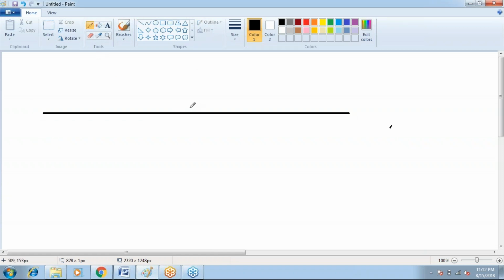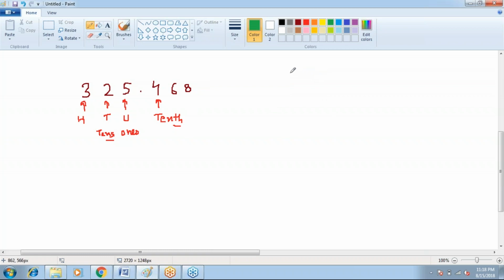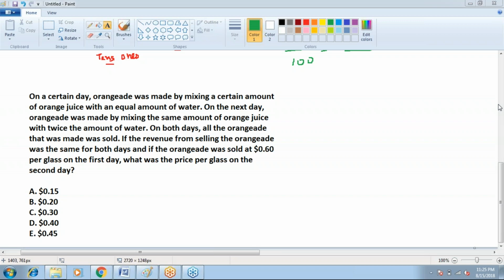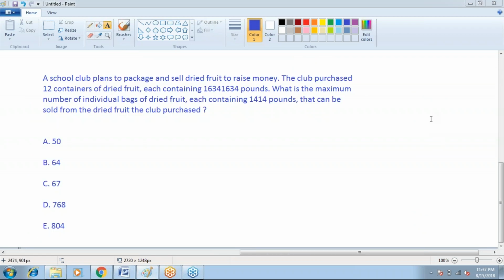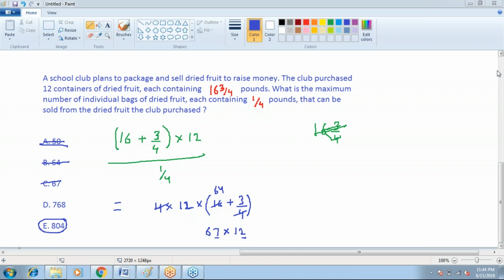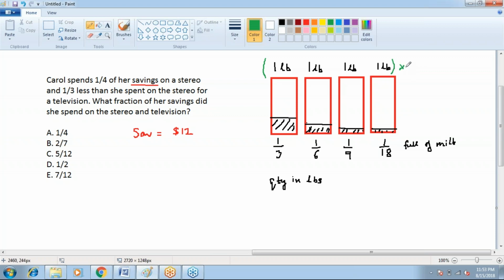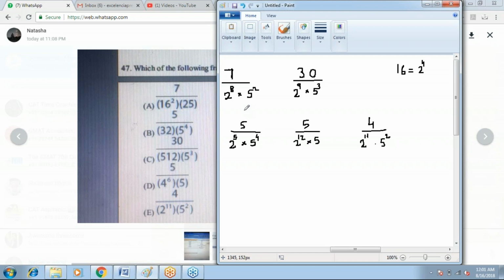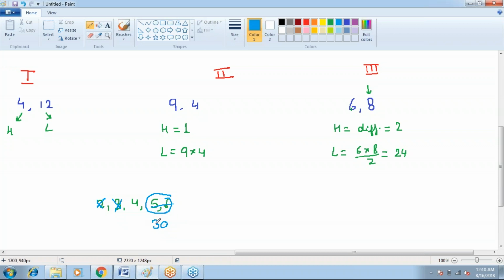FRACTION, RATIOS & DECIMAL- Problem Solving